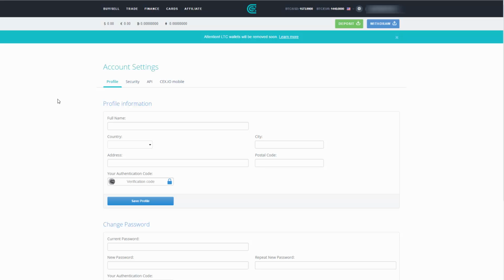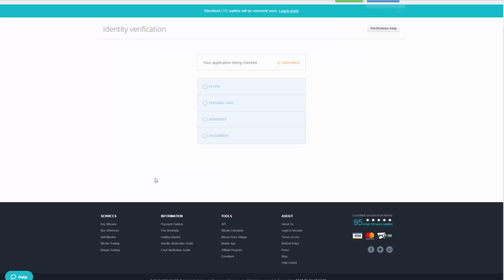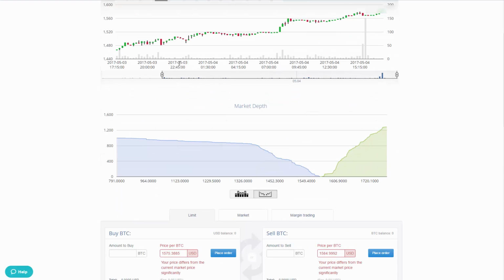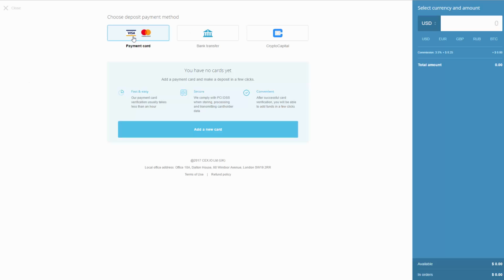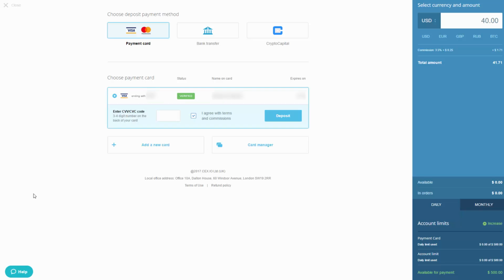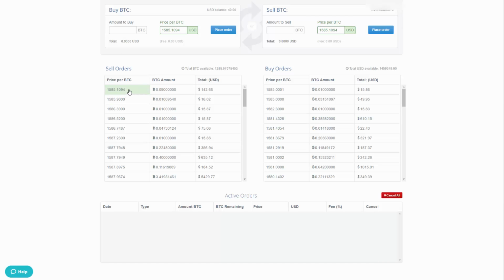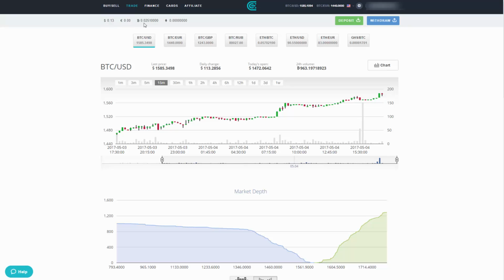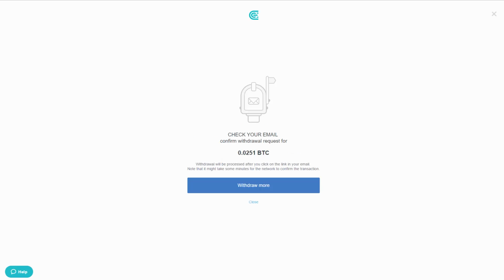Cex Io - How To Buy Bitcoin With Cexio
Step by step process for buying bitcoin instantly with Cexio.